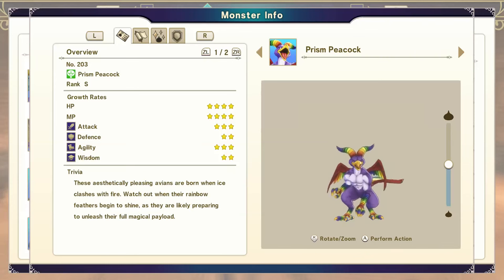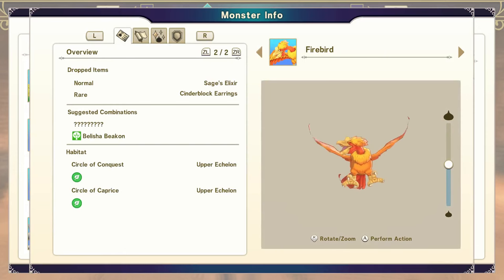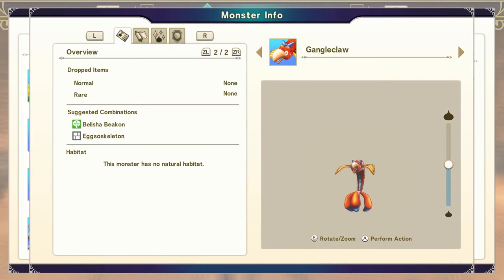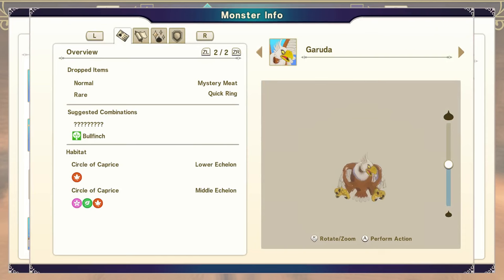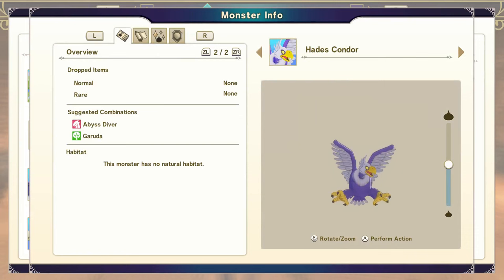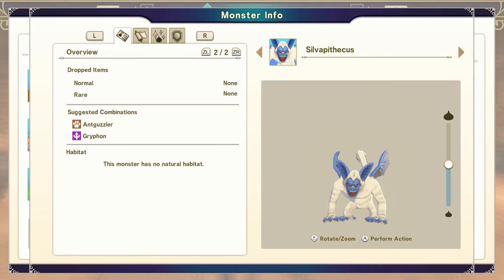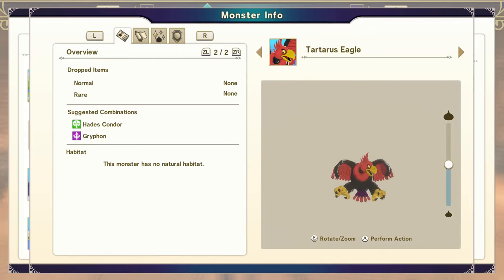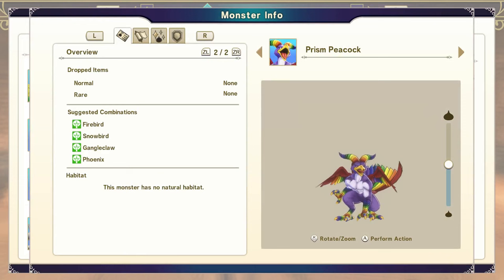Prism Peacock S Rank Synthesis Dragon Quest Monsters The Dark Prince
This video will show you how to get the S rank monster Prism Peacock in Dragon Quest Monsters The Dark Prince. We are getting closer to larger synthesis monsters that I need to decide how to cover.